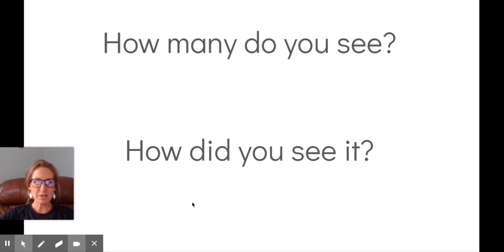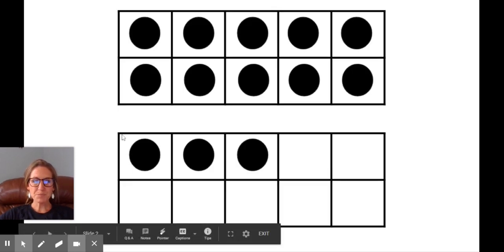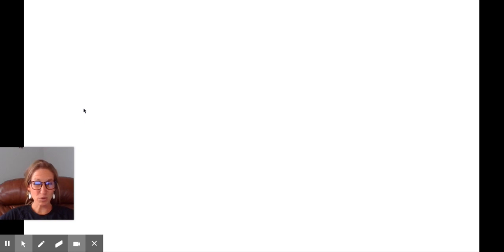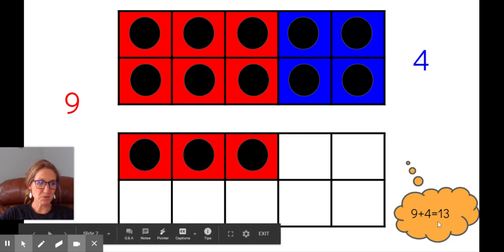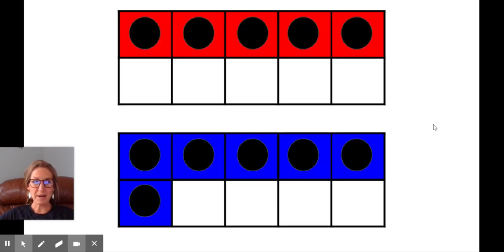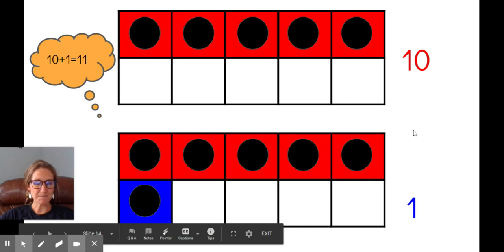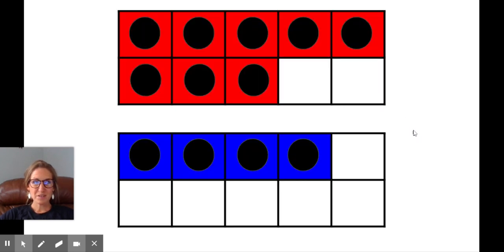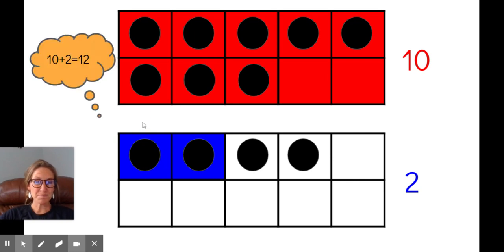1st Grade Ten Frames How Many